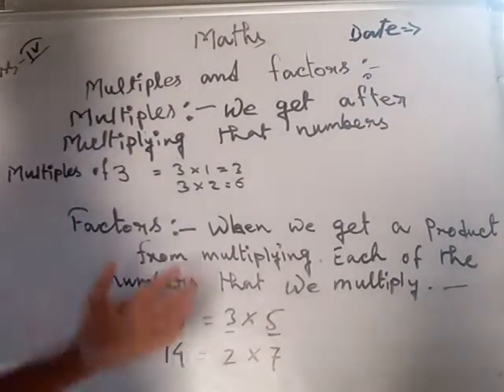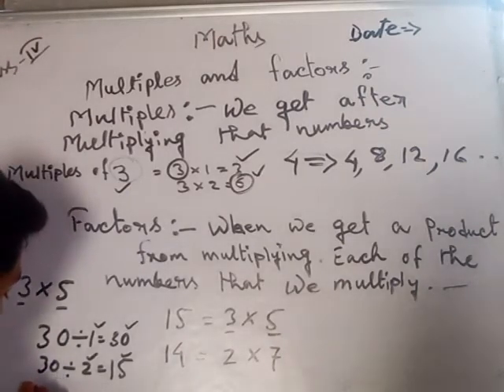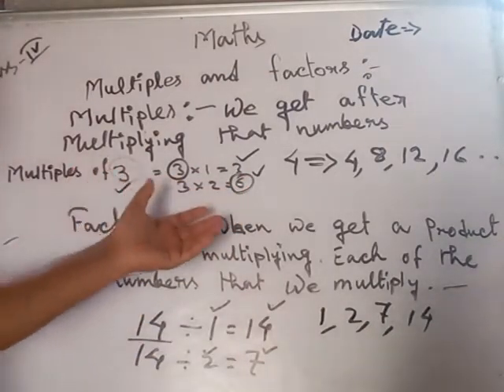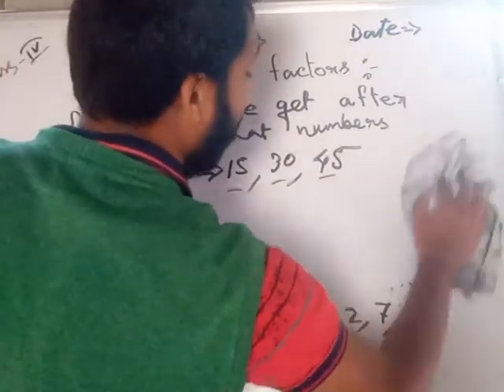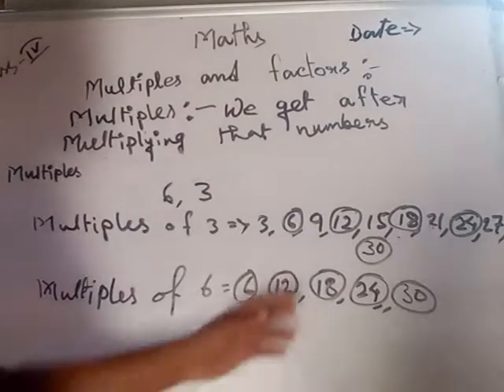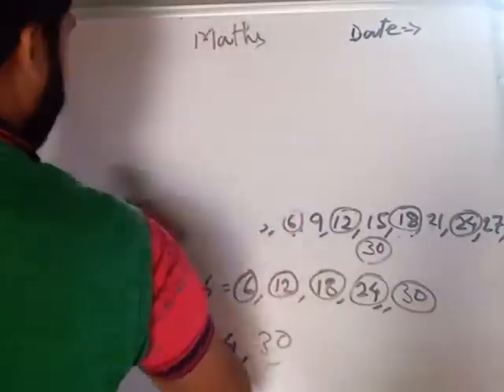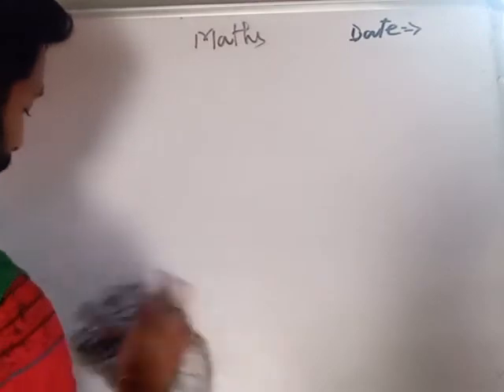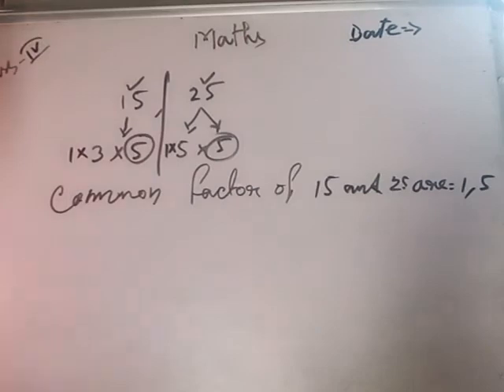Class 4 Maths (11.05.2020)